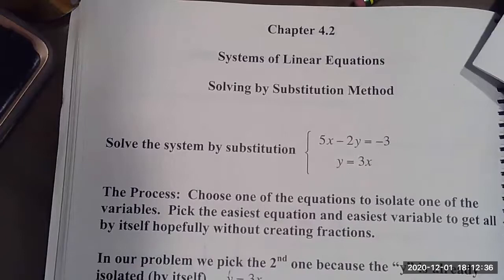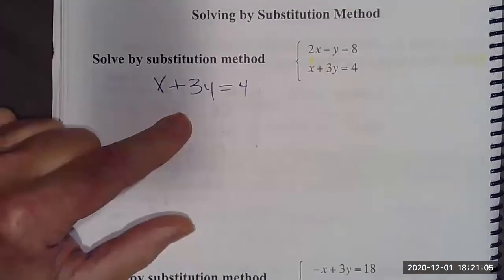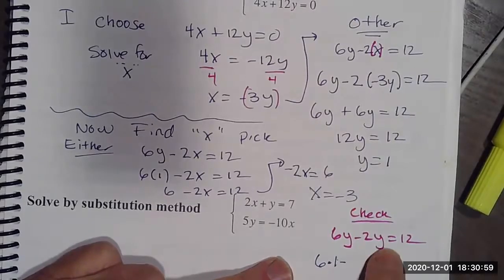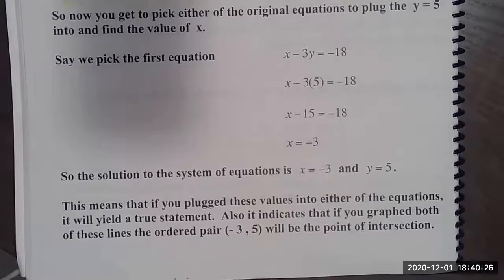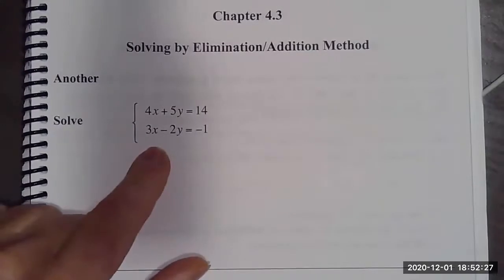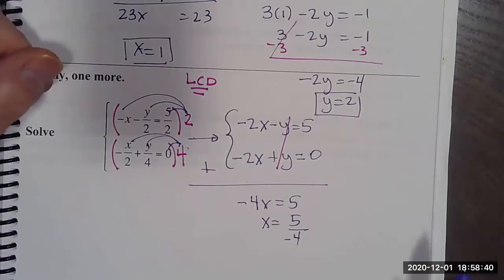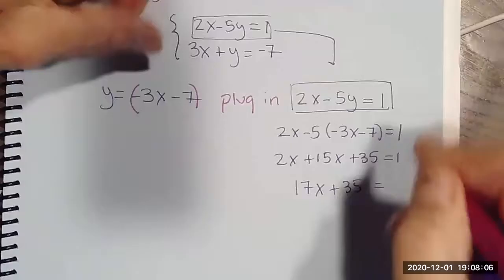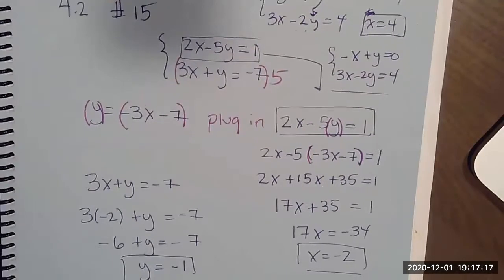Math 150 Beginning Algebra 4.2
in 4.2 we look at solving "Systems of Equations" by a method called Substitution Method.